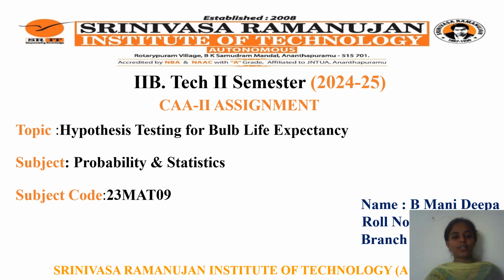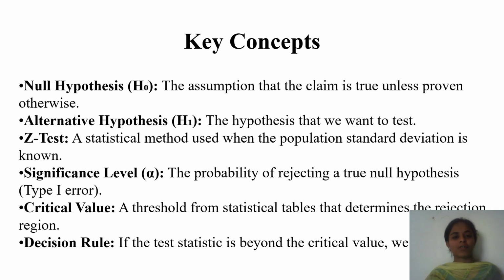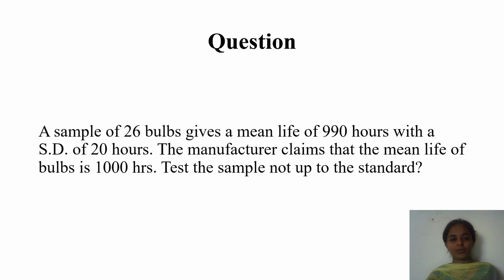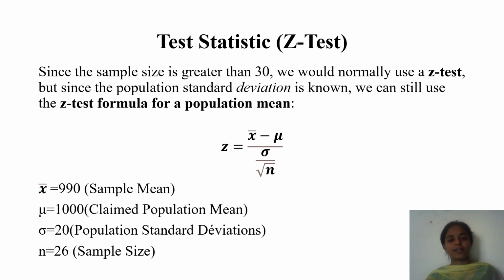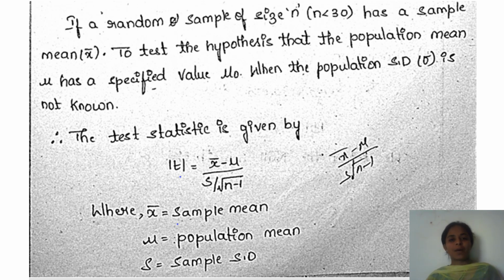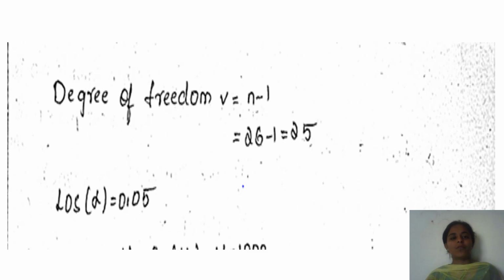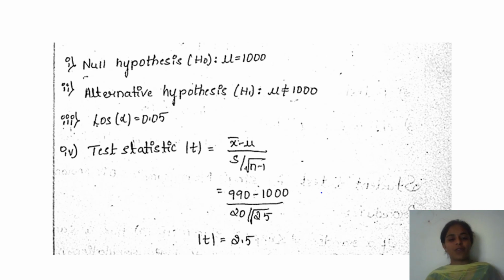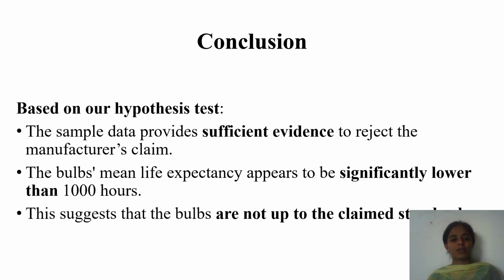probability and statistics